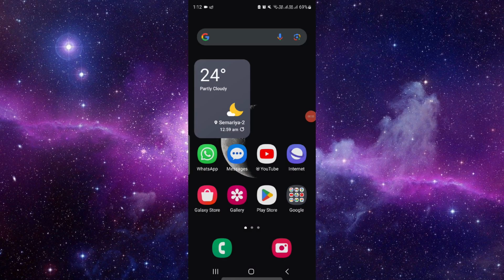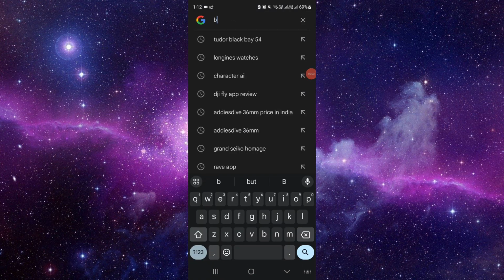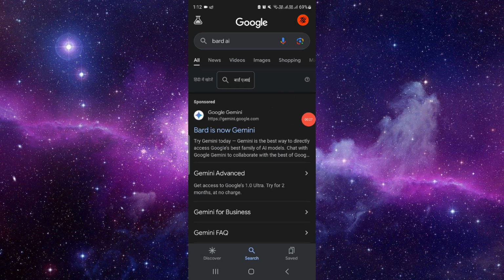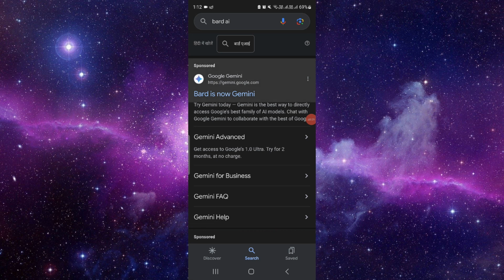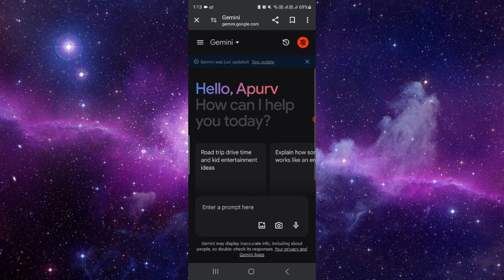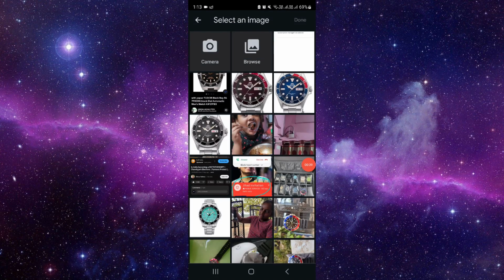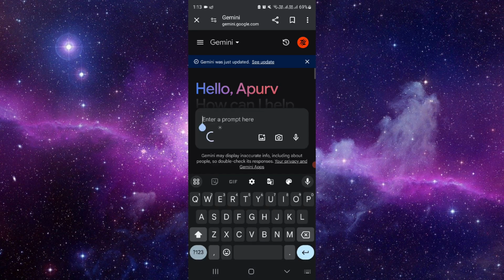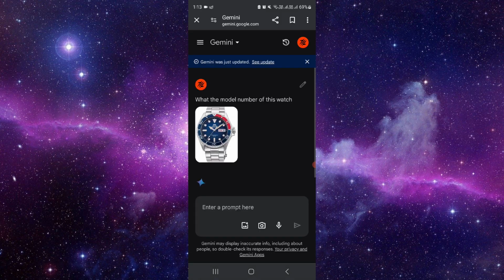✅ How to use extensions in Google Bard (Full Guide)